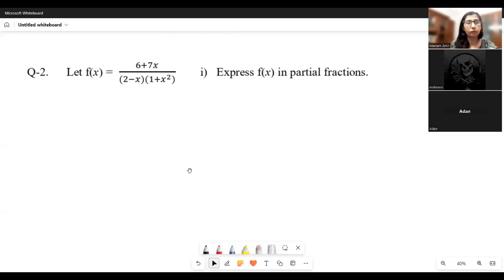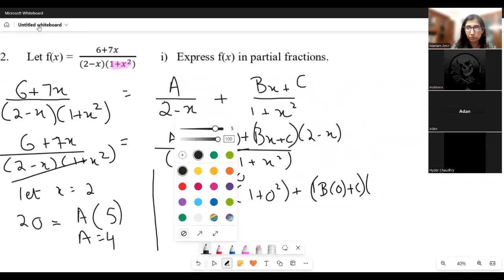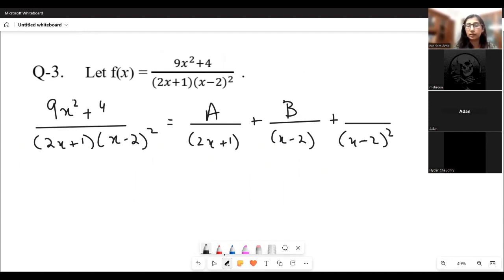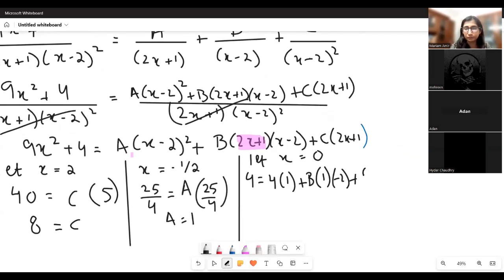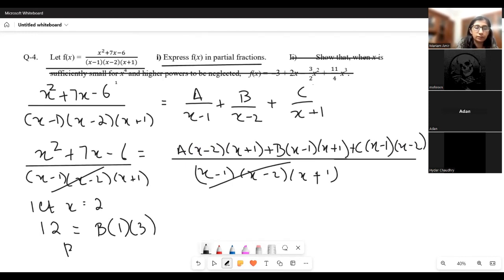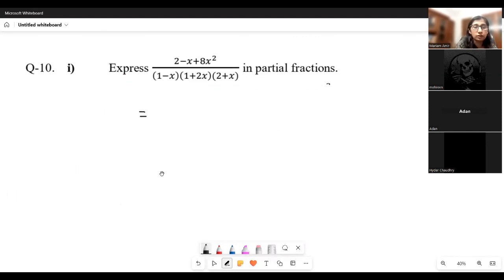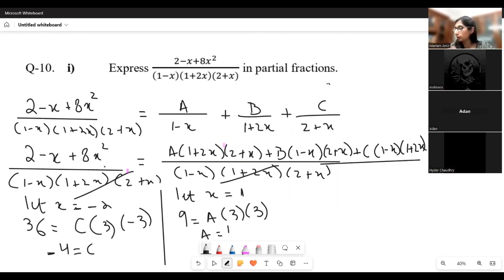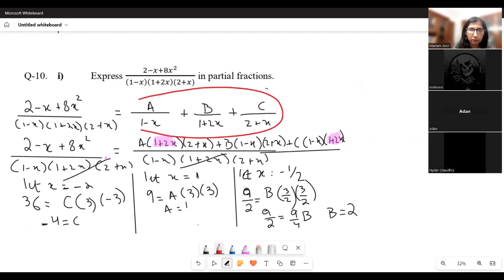Partial Fractions (Lesson 2 - Last )A Levels Math 9709 [Worksheet in description]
More practice of partial fractions cases
CW : Q2(i) , Q3(i) , Q4(i) , Q10(i) of worksheet